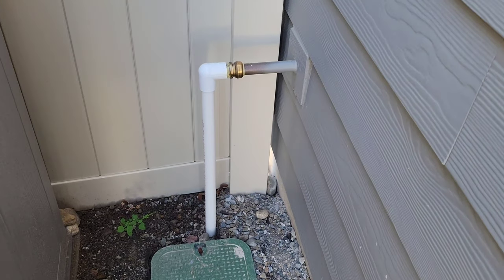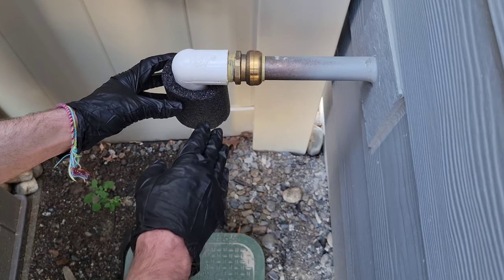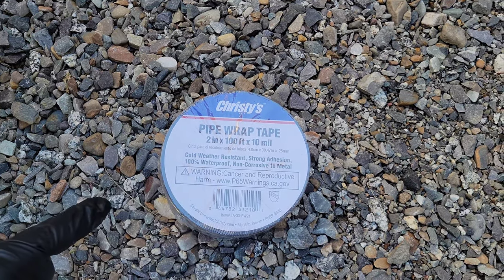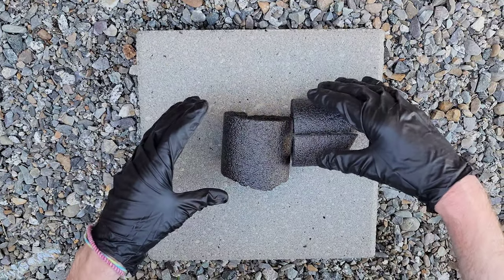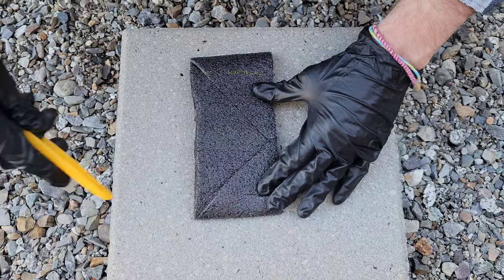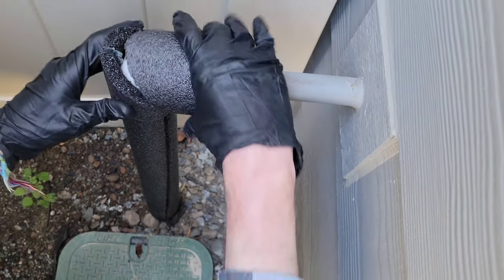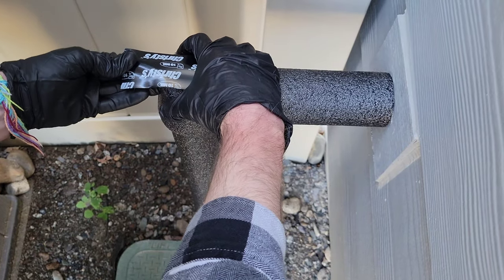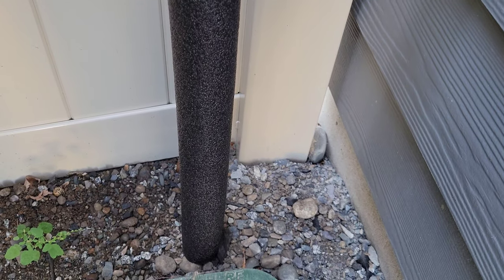Insulating An Outside Water Pipe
In this video I insulate my outside water pipe that supplies water to my sprinkler system. I get the Sprinkler system blown out before Winter comes but still want to insulate this pipe to help protect it. There is no guarantee that insulating a pipe will prevent it from freezing but I want to insulate to help try to protect it through winter. I use 2 different sizes of foam pipe insulation and cut them to size. I also miter angle cut the foam insulation to fit around a 90 degree elbow. I use Christy's pipe wrap tape to secure the foam insulation in place. Thanks for taking the time to watch this video!

Foam Pipe Insulation On Amazon
Christy's Pipe Wrap Tape On Amazon
Basic Safety Equipment - Safety Glasses On Amazon
Basic Safety Equipment - Nitrile Gloves On Amazon
Basic Safety Equipment - N95 Masks On Amazon

Music In Video - After Thought - Destiny And Time